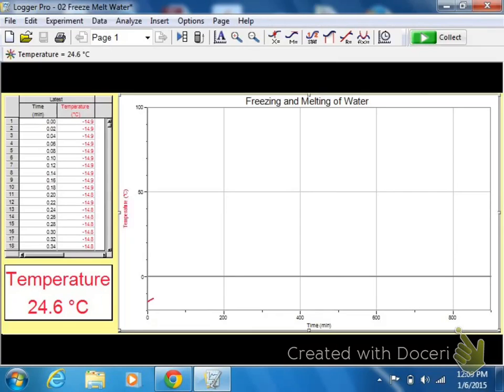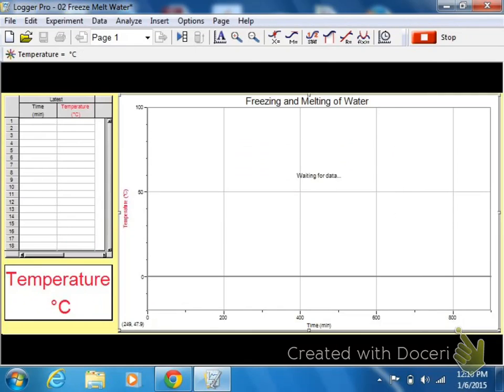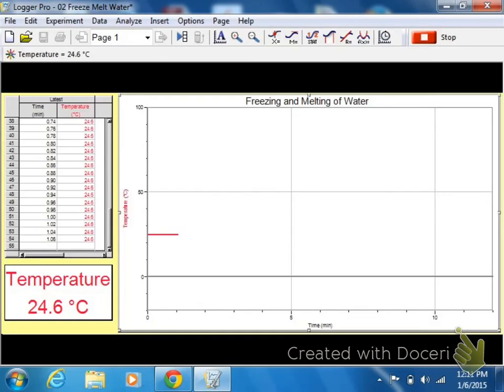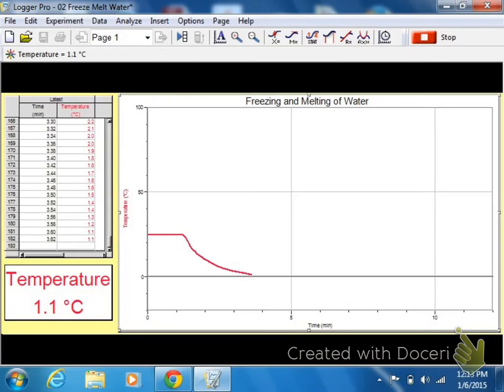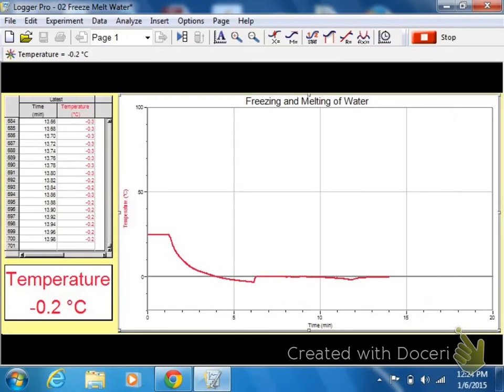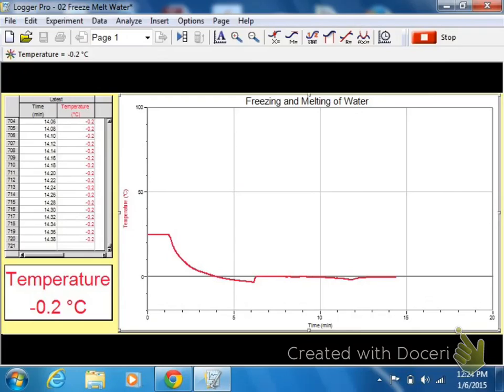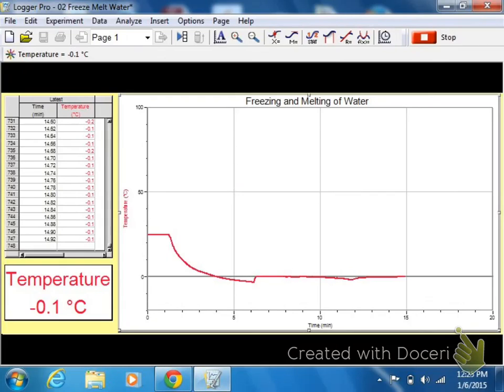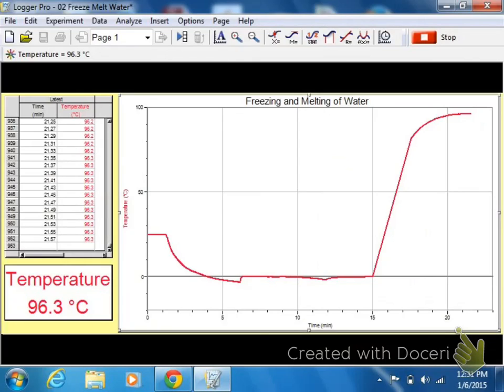phase changes of water